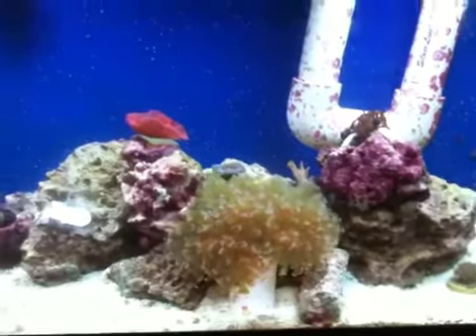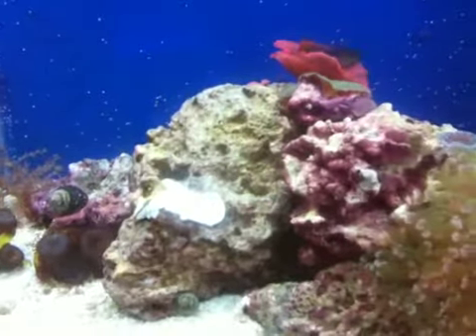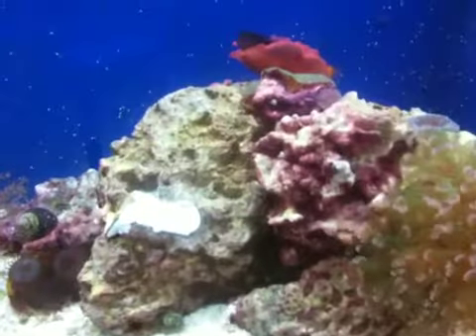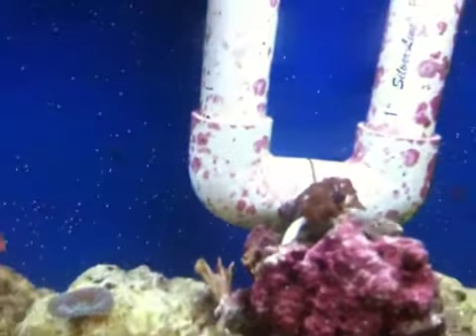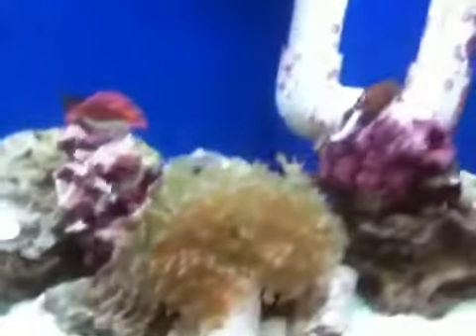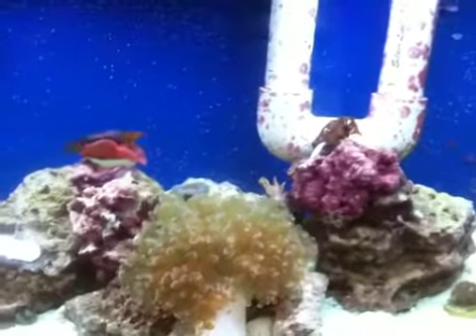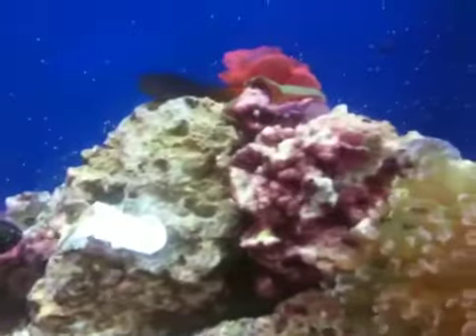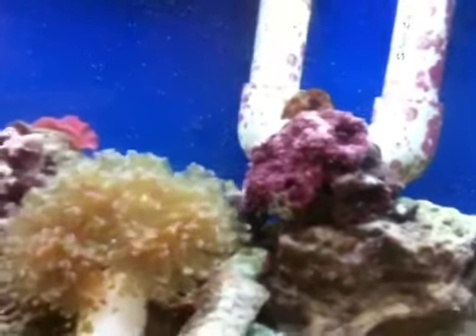Nano Lagoon (at 6 months)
I have not done an update in a LOOOONG time, but here is the tank at just under six months. Have not done very much with the tank since my last video, and I haven't had the time or the money to really do anything at all with the 150 gallon. I still do plan on getting the 150 running, but for the mean time I will be letting the nano do its thing as it seems to be doing well with extremely minimal maintenance.